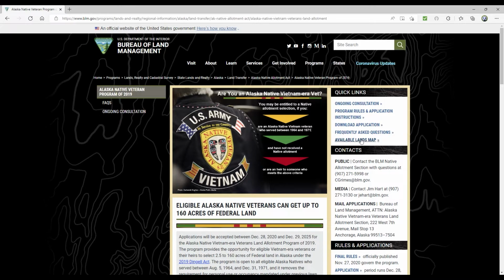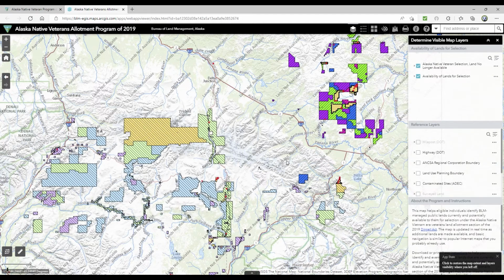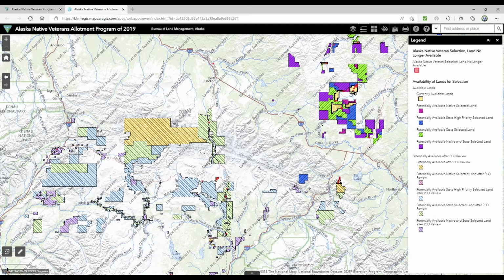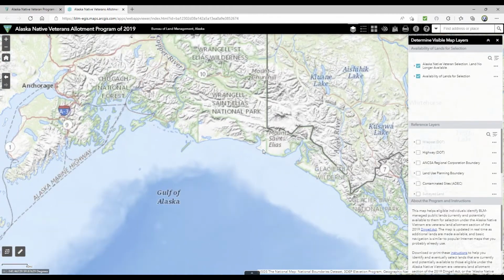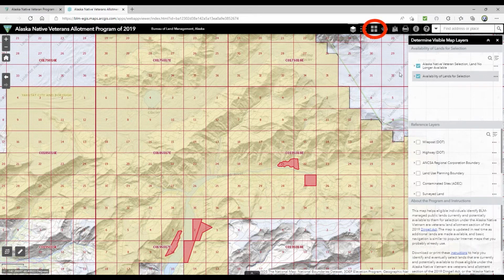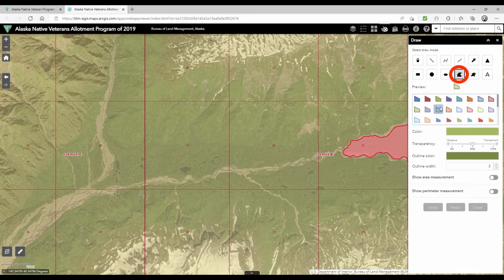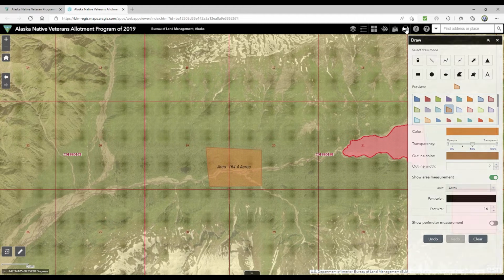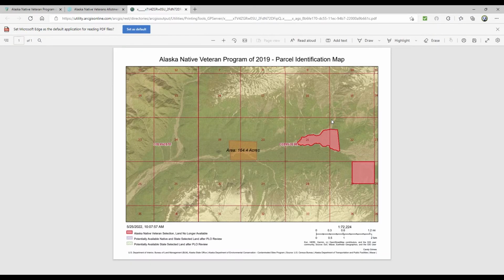Alaska Native Vietnam Veteran Land Allotment Program Map Tutorial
This is a tutorial for the map software used by the Alaska Native Veteran Land Allotment Program.